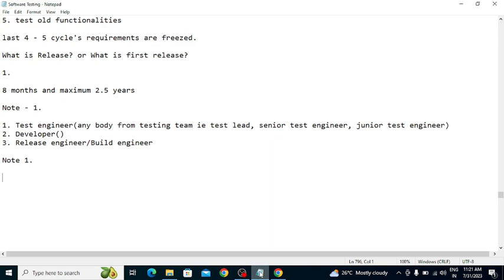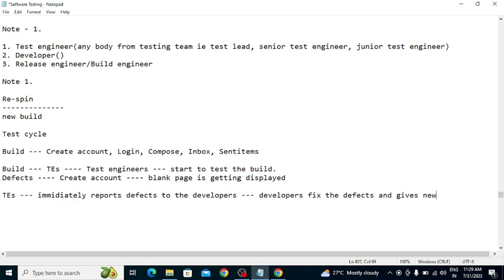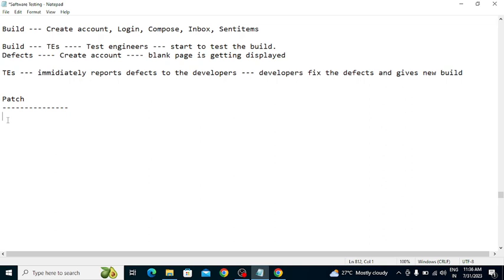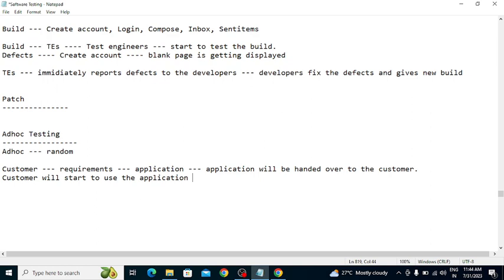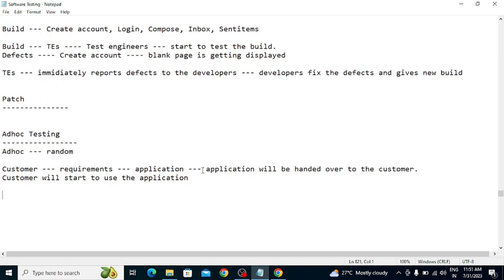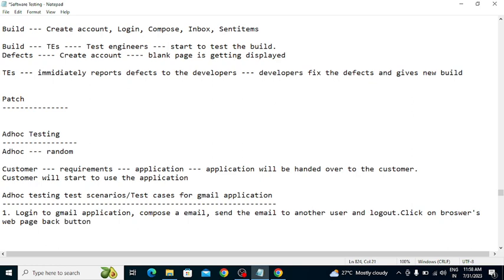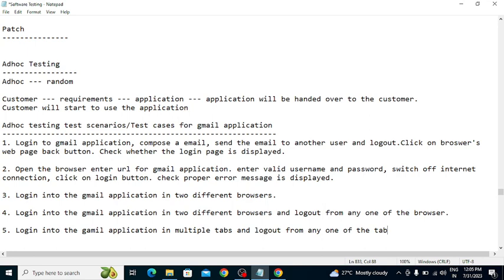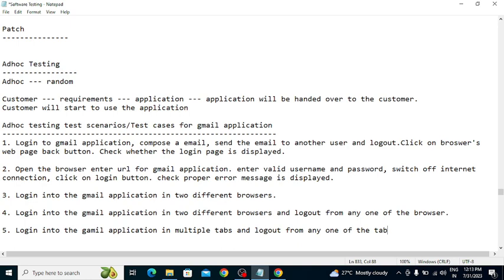Manual Testing session - Respin, patch, Adhoc testing